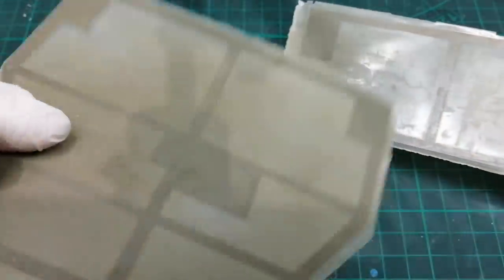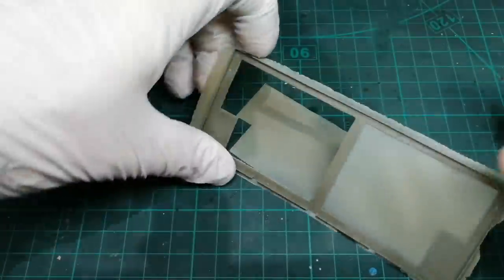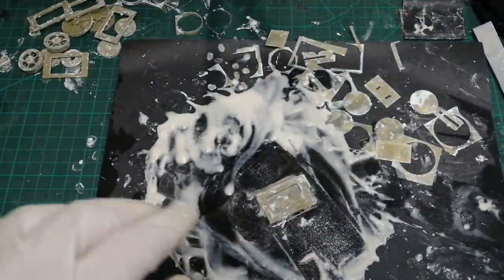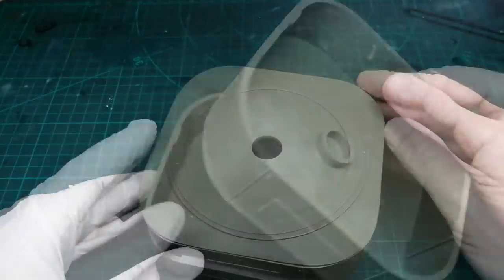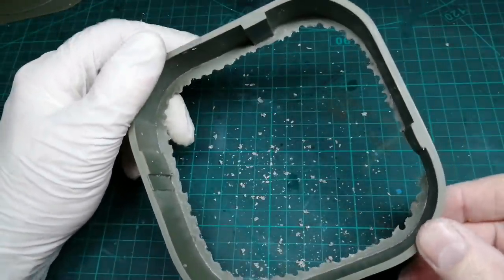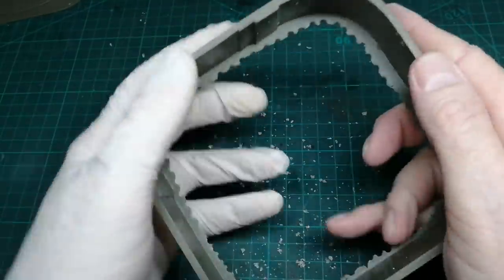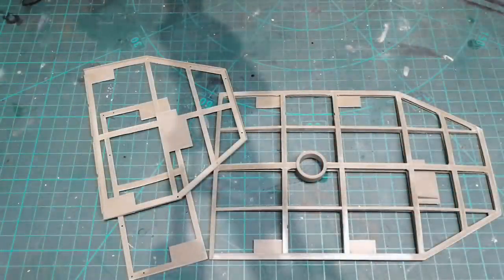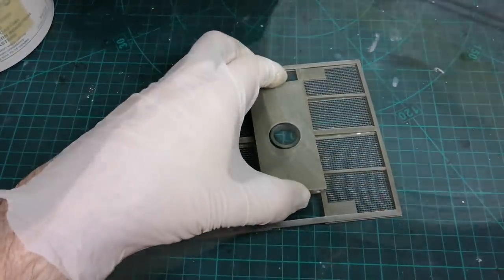HPH Models 1/32 Ship's Catapult (Full Build)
Hello hope everybody's fighting fit 😎